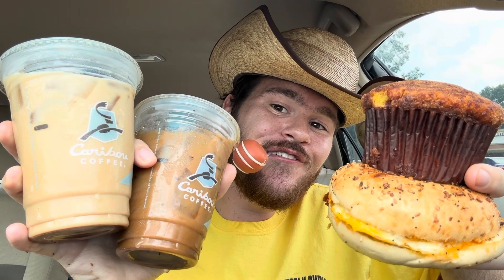Caribou Coffee Pumpkin Espresso Shaker, Pumpkin Muffin, and Pumpkin Cake Pop Review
@cariboucoffeeme5496 brings back its fall lineup!

Caribou Coffee’s new 2023 fall menu includes:

Pumpkin Espresso Shaker: Real pumpkin purée and fresh espresso shaken with ice and topped with a splash of oatmilk.

Pumpkin Latte: Real pumpkin purée with espresso and steamed milk; topped with ground nutmeg.
Iced Pumpkin Latte: Real pumpkin purée with espresso and milk; topped with ground nutmeg.

Nitro Pumpkin Latte: Nitro cold press with milk and real pumpkin purée; topped with espresso whipped cream.

Pumpkin White Mocha: White chocolate melted into steamed milk and combined with espresso and real pumpkin purée; topped with whipped cream and white chocolate chips.

Iced Pumpkin White Mocha: White chocolate, espresso, milk and real pumpkin purée; served over ice.

Pumpkin White Mocha Cooler: Coffee blended with ice, white chocolate and real pumpkin purée; topped with whipped cream and white chocolate drizzle.

Nitro Pumpkin White Mocha: Nitro cold press with milk, white chocolate and real pumpkin purée; topped with espresso whipped cream.

Pumpkin Chai: Chai tea latte made with real pumpkin purée; topped with ground nutmeg.

Iced Pumpkin Chai: Iced chai tea latte made with real pumpkin purée.

Blended Pumpkin Chai: Chia tea blended with ice, milk and real pumpkin purée.

Pumpkin Hot Crafted Press: Cold-brewed coffee steamed with a splash of milk, real sugar and a hint of real pumpkin purée.

Pumpkin Iced Crafted Press: Cold-brewed coffee with a splash of milk, real sugar and a hint of real pumpkin purée.

Pumpkin Blended Crafted Press: Cold-brewed coffee blended with ice, a splash of milk, real sugar and a hint of real pumpkin purée.

Pumpkin Cooler: Coffee blended with ice and real pumpkin purée; topped with whipped cream and ground nutmeg.

Pumpkin Cake Pop: Pumpkin flavored cake pop dipped pumpkin in white chocolate glaze.

Pumpkin Cream Cheese Muffin: Pumpkin spice muffin filled with cream cheese icing.

My review features the Cake Pop, Muffin, and Espresso Shaker